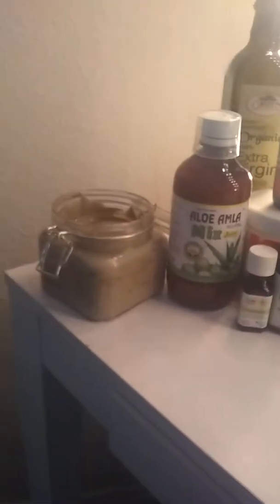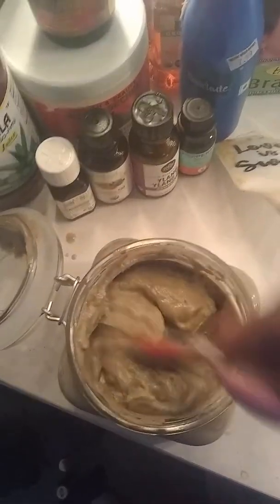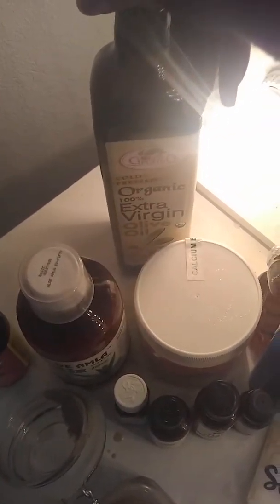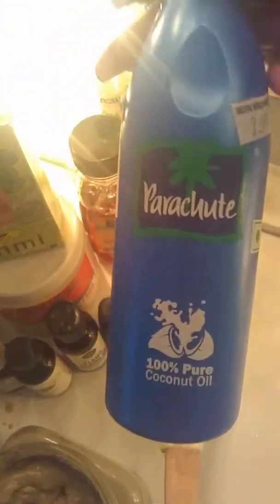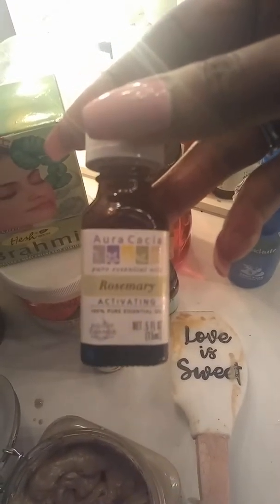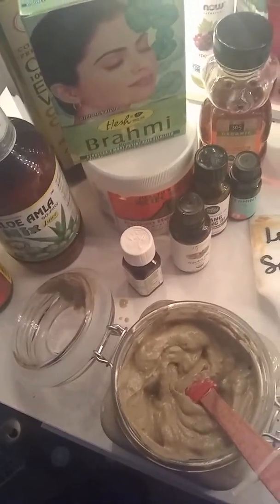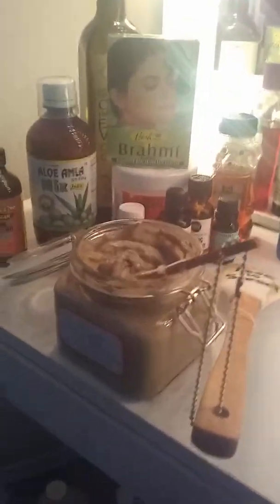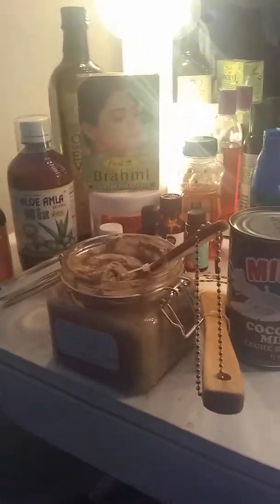My hair clay mask for damaged hair recipe!!